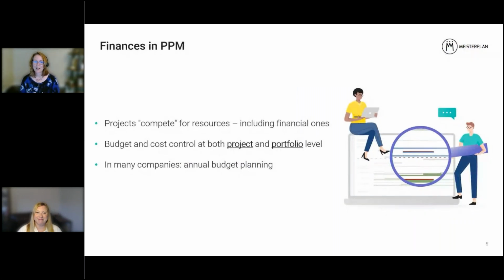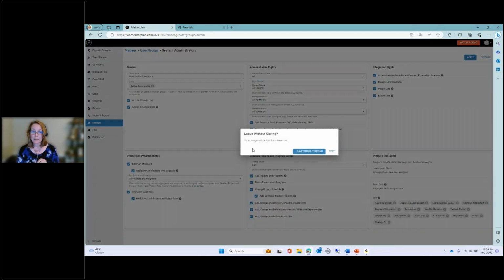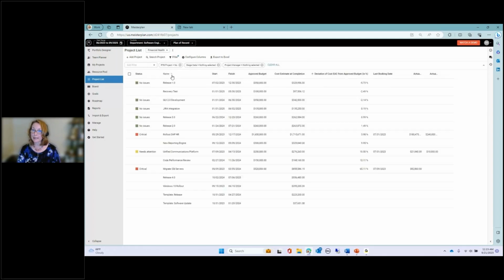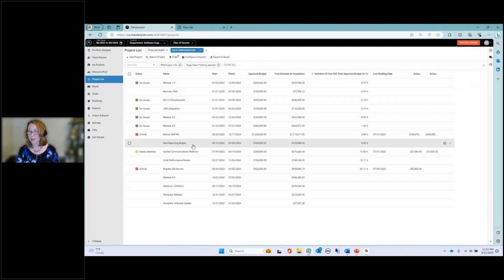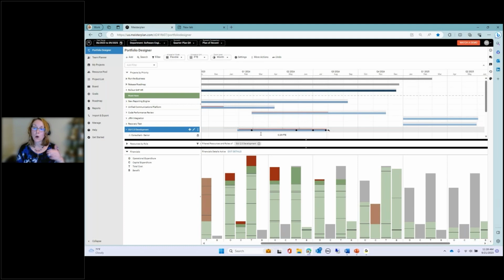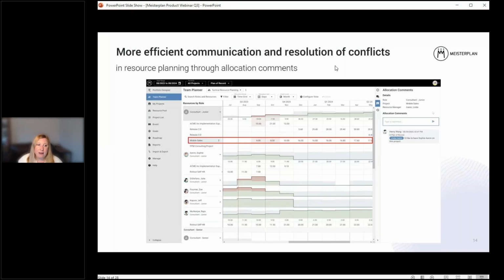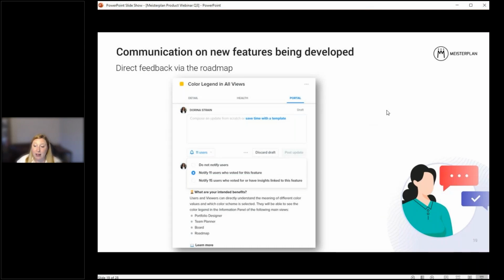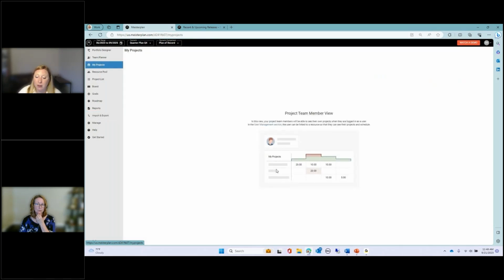Meisterplan Roadmap: The Latest and Greatest Q3/2023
This Product Webinar highlights recently released features and explores their use cases.

In our September webinar, we took a closer look at how you can map your financial budget planning in Meisterplan and enable cost controlling at the project level. As always, we also took a look at our Product Roadmap.